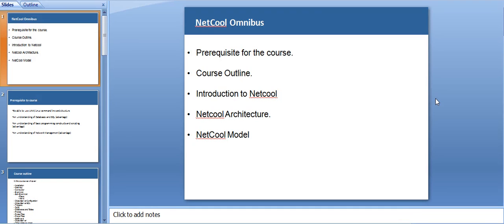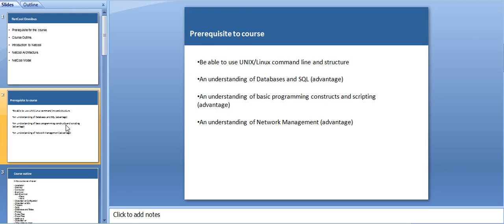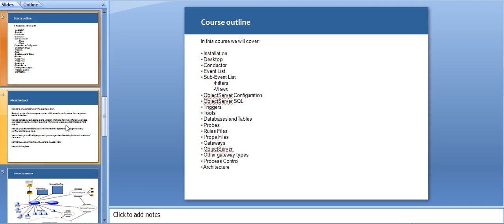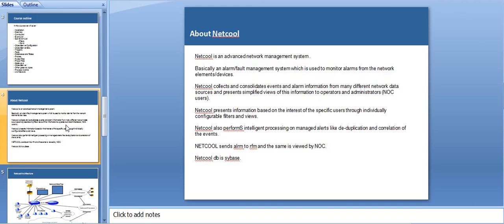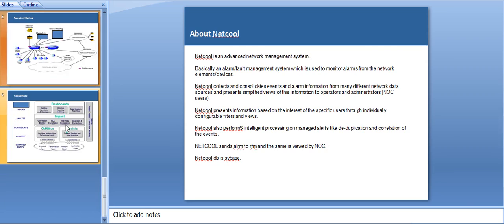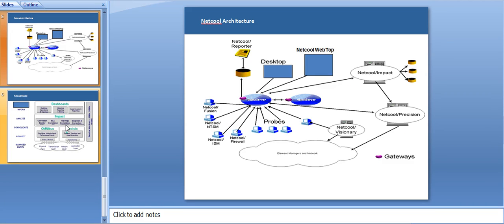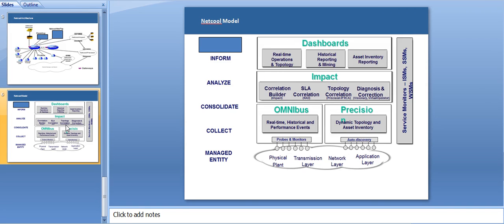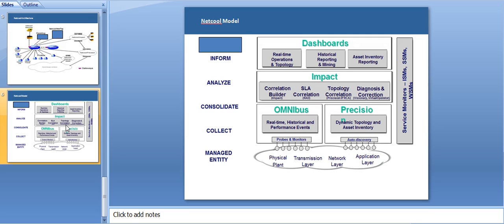Netcool Basics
Basics to Omnibus Module